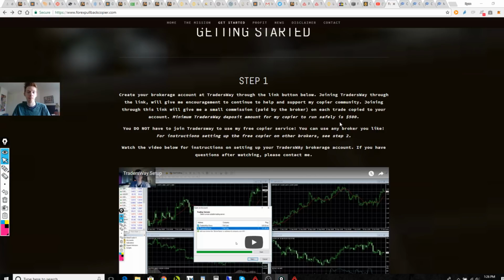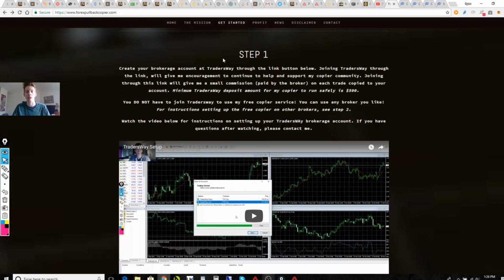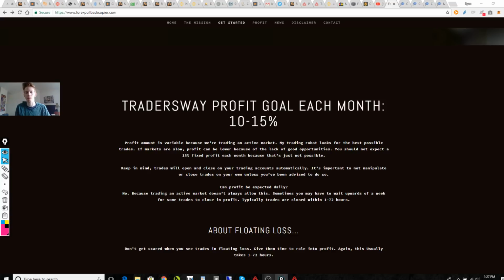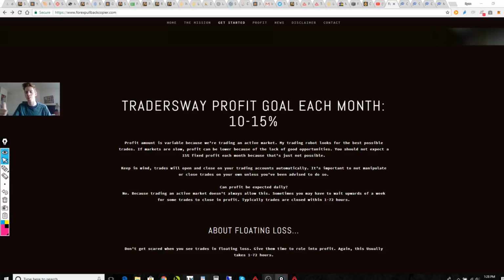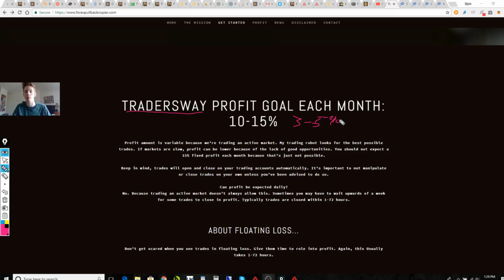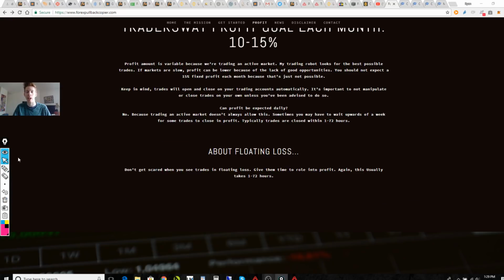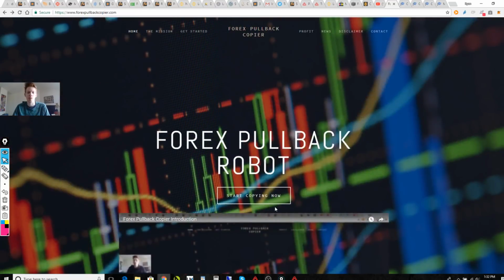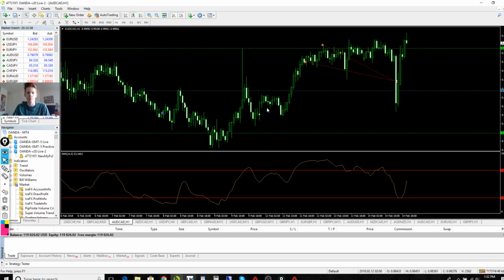My Free Forex Trade Copier Service Has Launched! Copy Me & Make 10-15% A Month!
Yup! I'm finally live! Profit goal is 10-15% per month. You can use any broker you want. All my trades will be copied to your accounts for free on autopilot! Let me know if you have any questions.